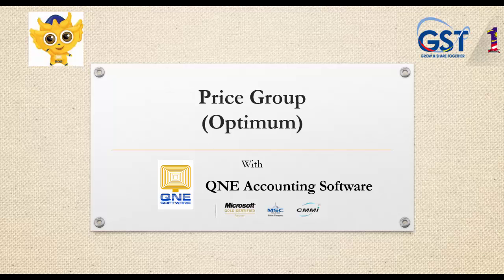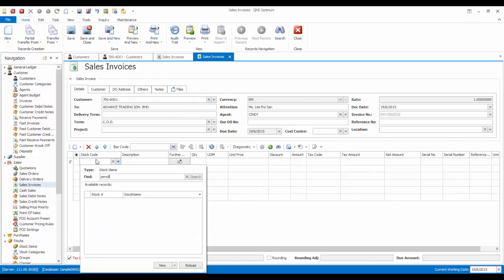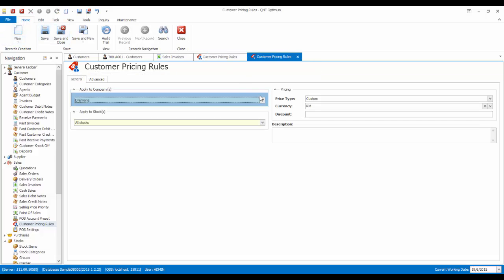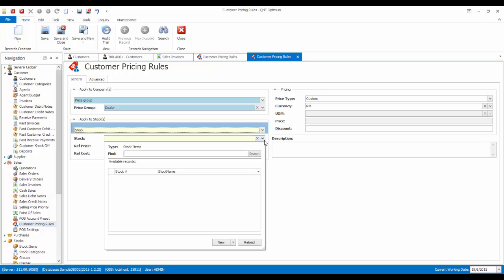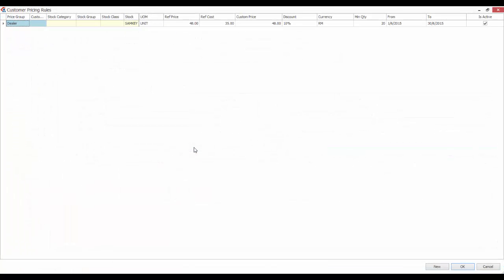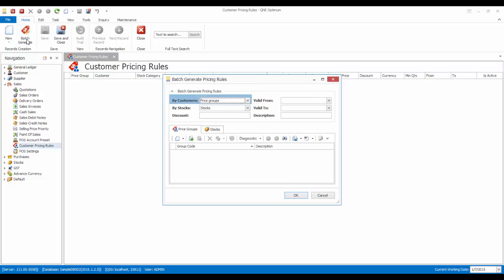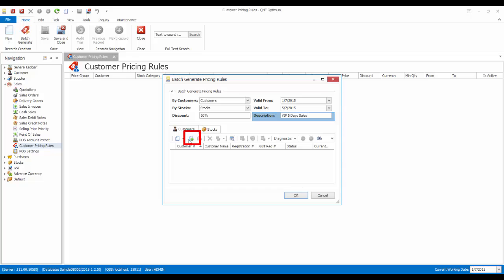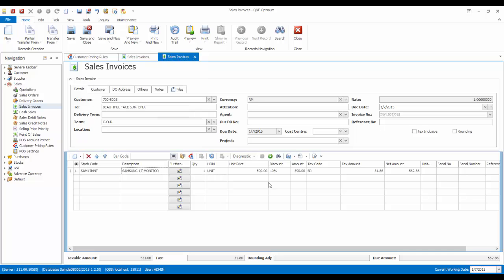2. Price Group Setting in QNE Optimum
Setting for Price Group, Price Tag, Discount Book, Bulk Purchase Selling Price, Selling Price in a Promotion Period in QNE Optimum.